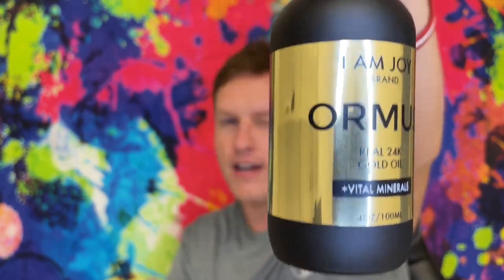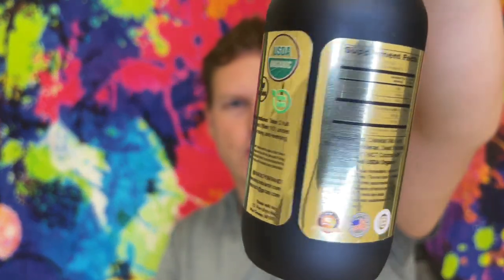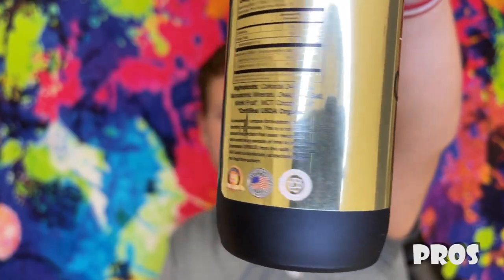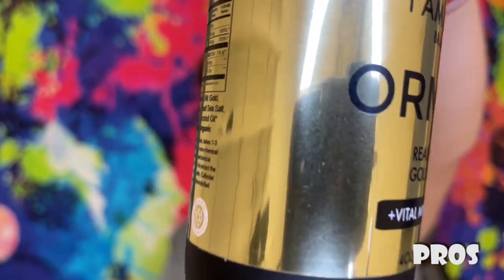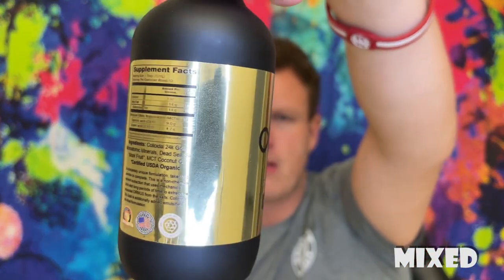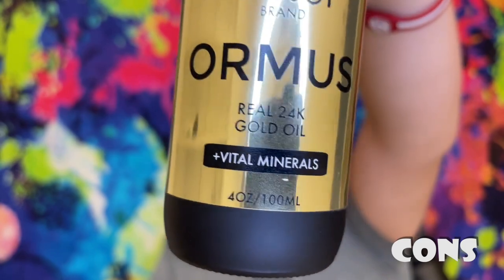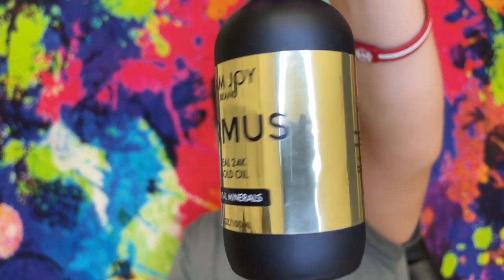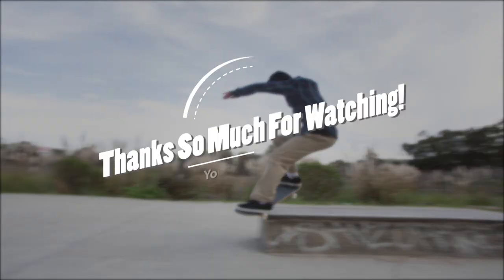ORMUS 24K Gold by "I AM JOY" (Best Brand Ormus?)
Hello Friends! Today I wanted to share my thoughts on "I Am Joy: Ormus Gold Oil" which claims to "Helps to Decalcify Pineal Gland, Repair DNA, Increase Manifestation Speed - Rich with Minerals Platinum". Have YOU tried Ormus?

Ormus 24K

00:00 Introduction
00:23 Consistency of ORMUS Brands
00:43 ORMUS 24k Gold Price
01:01 More Ingredients vs. Suspended Solutions
01:20 Positives of ORMUS 24k Gold
05:02 Negatives of ORMUS 24k Gold
06:25 Comparison To Suspended Solutions
06:46 Final Thoughts / Outro

Josh Bullock
United States